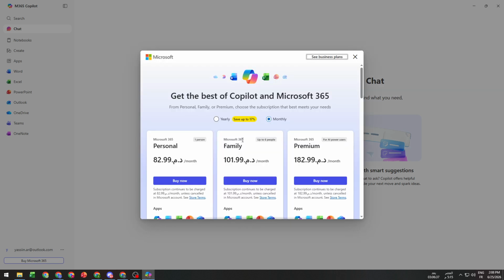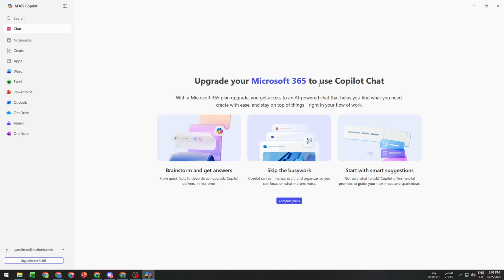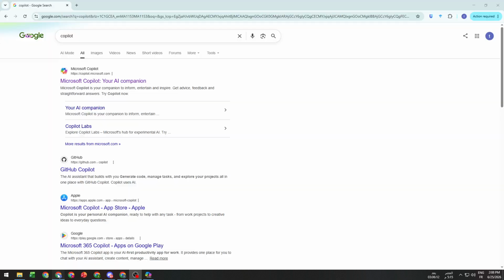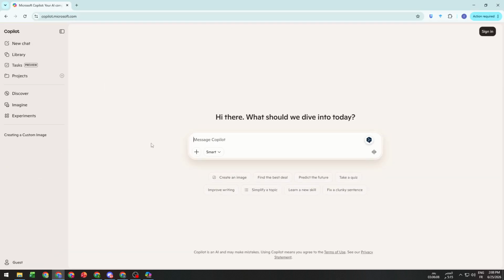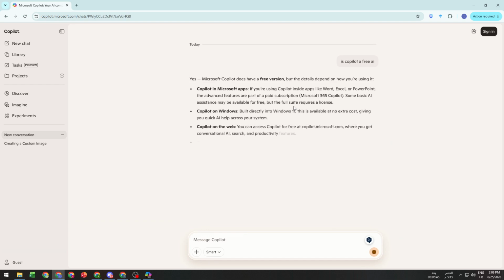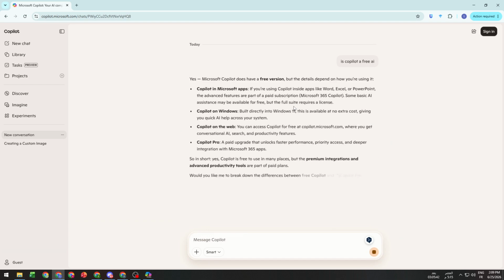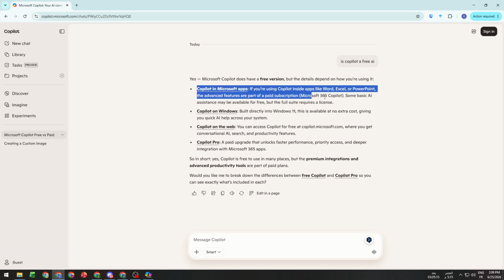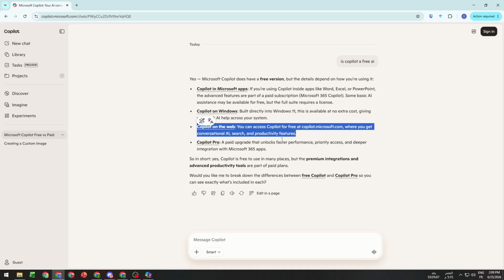How To Use Copilot Chat For Free! Tutorial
Today we talk about microsoft copilot tutorial,how to use copilot,microsoft copilot tips,microsoft copilot for beginners,use copilot chat for free,copilot tutorial